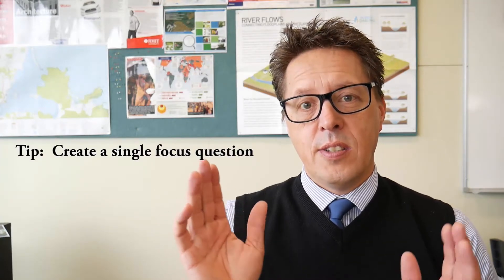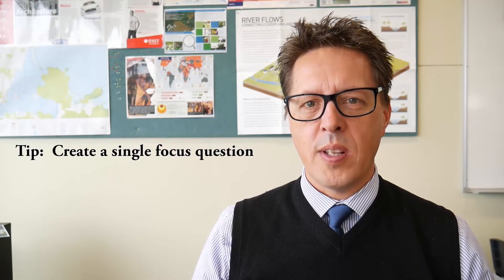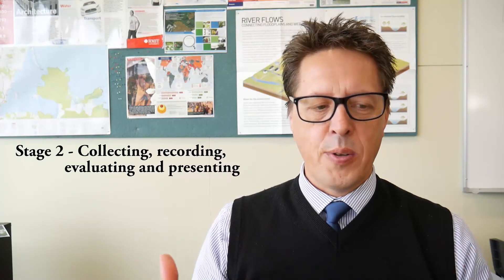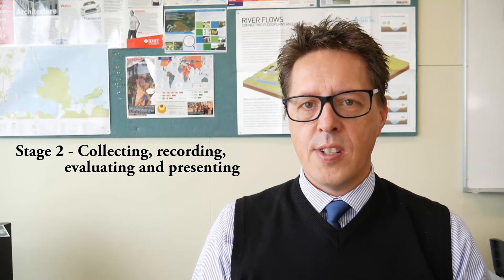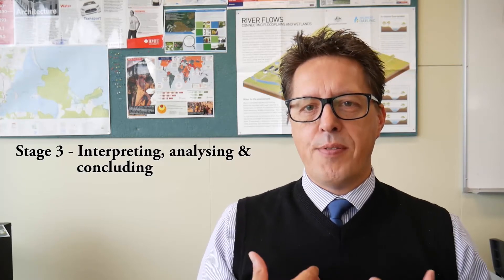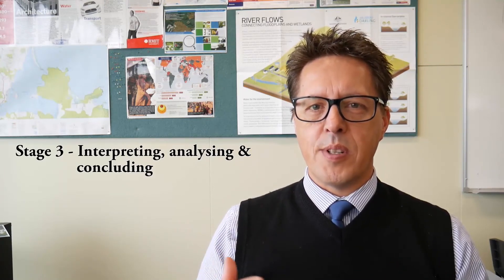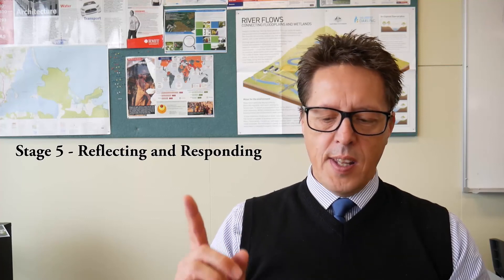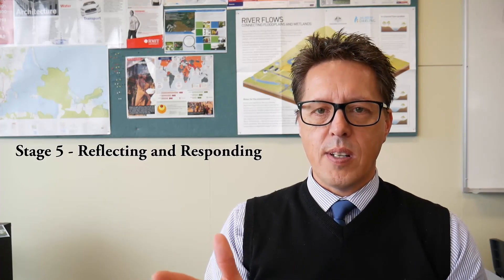The Geographical Inquiry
A short video explaining the key stages of a Geographical Inquiry.  Suitable for Years 7-12.